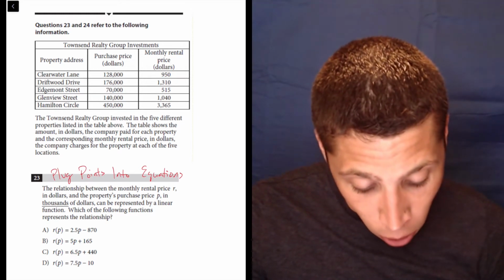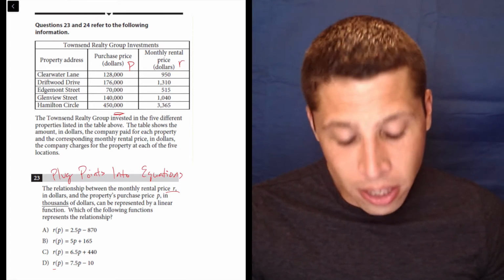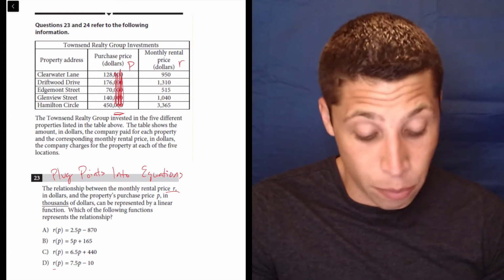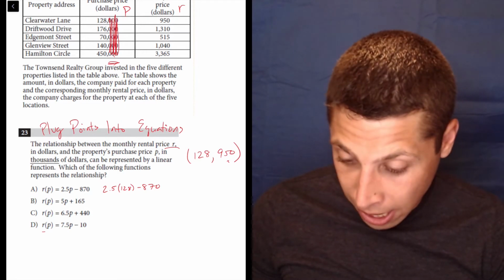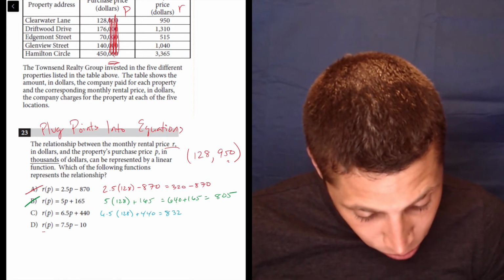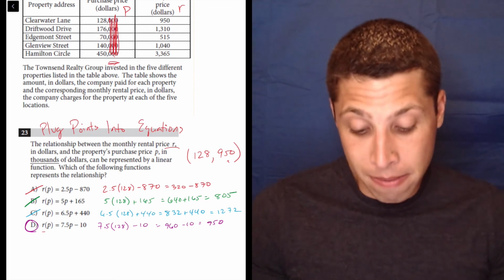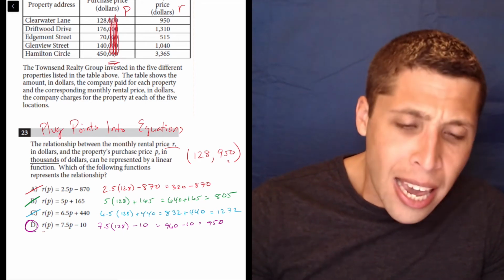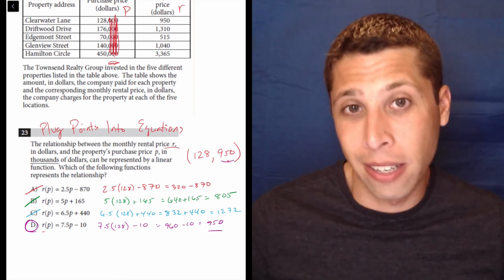SAT Test 5, Section 4, Question 23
Find the Chart of Points Packet (and all other topics) in my SAT Packets Study Guides: